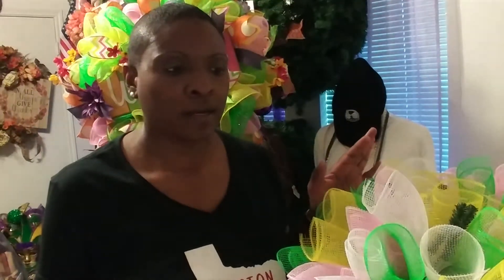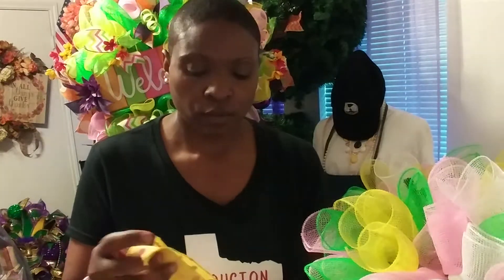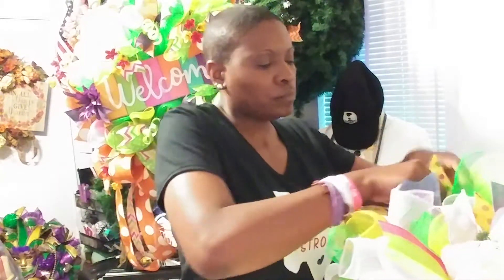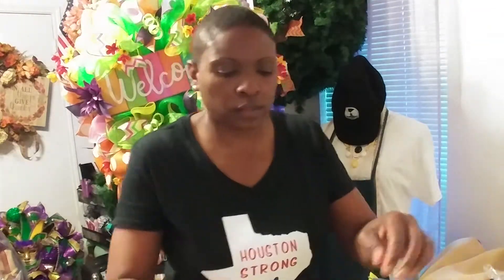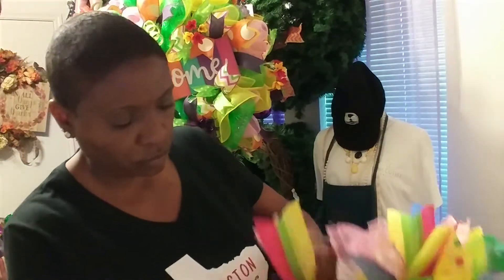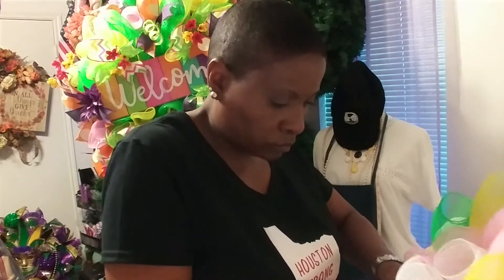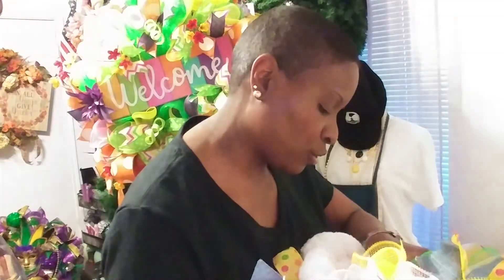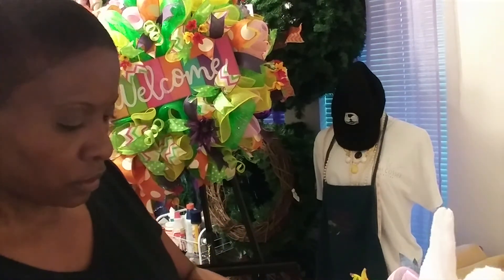How to make a Easter Centerpiece with bunny ears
Wreaths by Veronica

Facebook.com/vmawreaths
Etsy.com/shop/wreathsbyVA